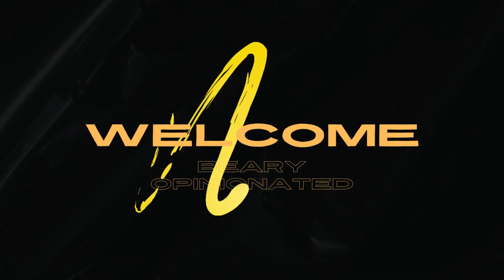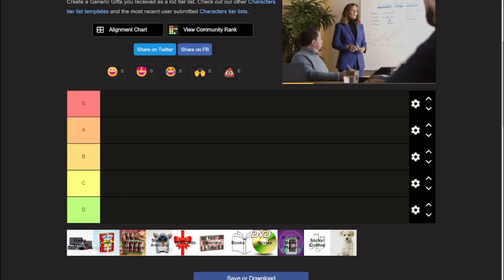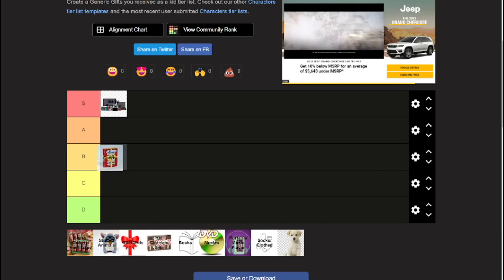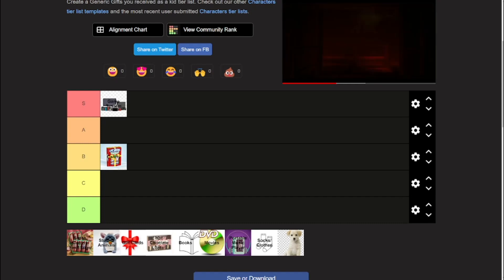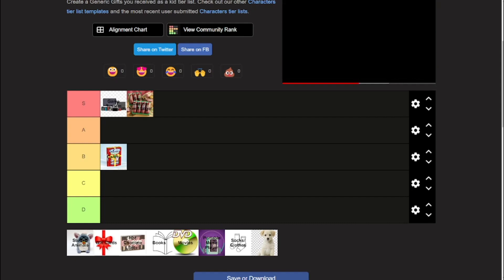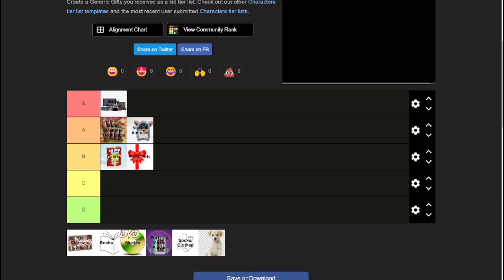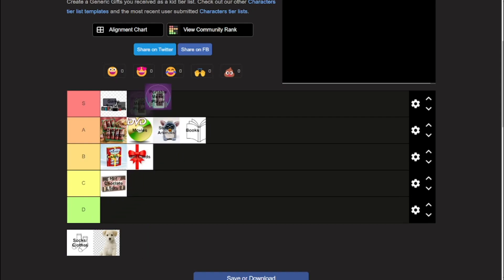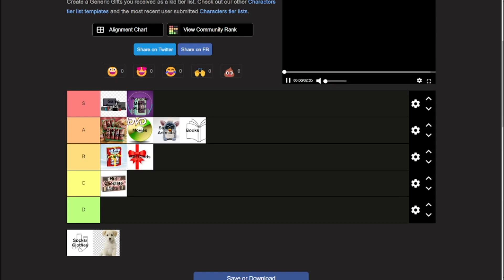The Ultimate Christmas Gift Tier List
Hope You Enjoyed Some Bear Shit!

Check Out The Sleuth Cast

Amazon Music